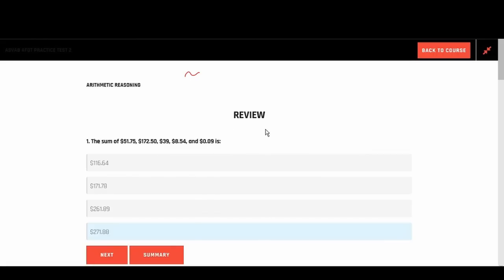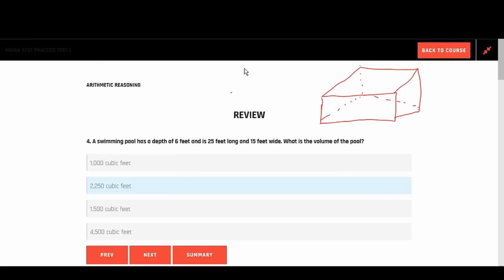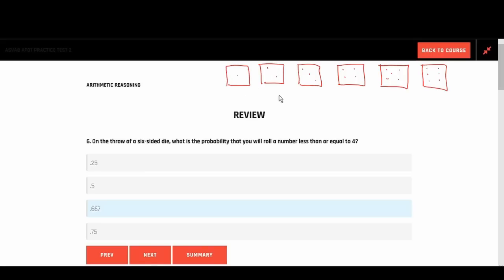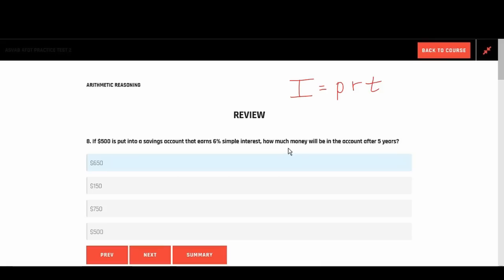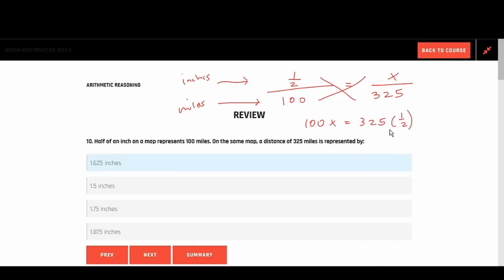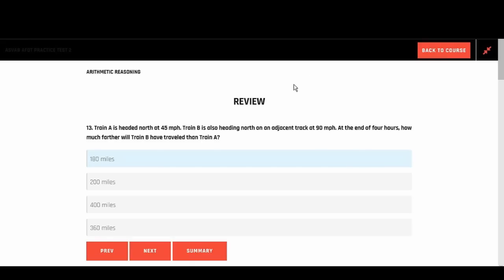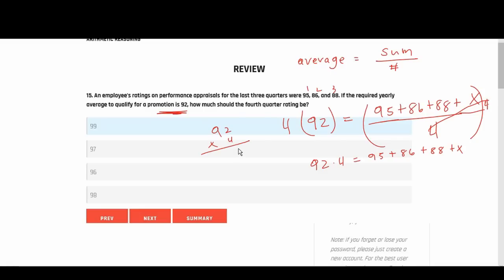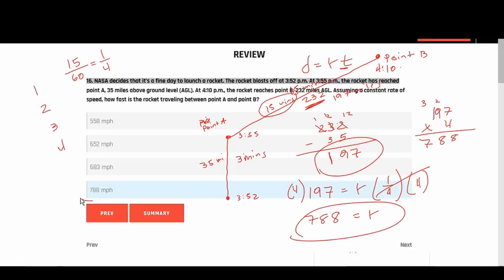MasterTheASVAB.com: Solutions to the Arithmetic Reasoning Section of ASVAB AFQT Practice Test 2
In this video, I show you the solutions to the problems in the Arithmetic Reasoning section of ASVAB AFQT Practice Test 2. If you'd like to follow along, you can find ASVAB AFQT Practice Test 2

2018 / 2019 ASVAB For Dummies
1,001 ASVAB Practice Questions For Dummies (+ Free Online Practice)